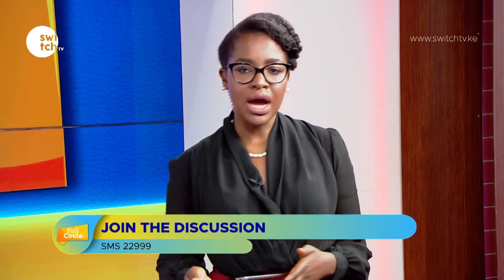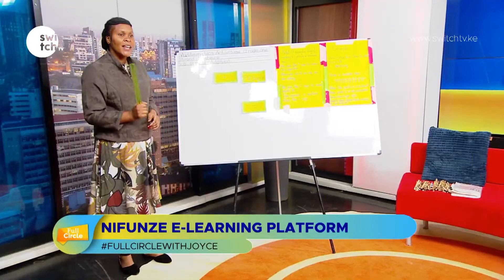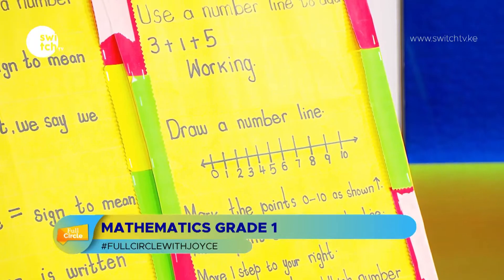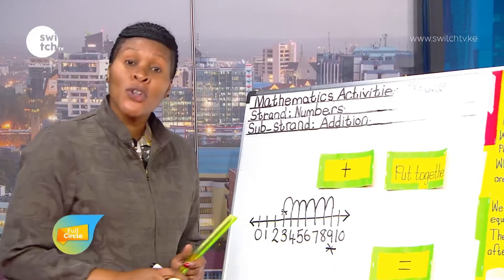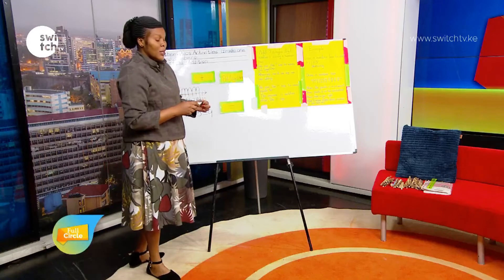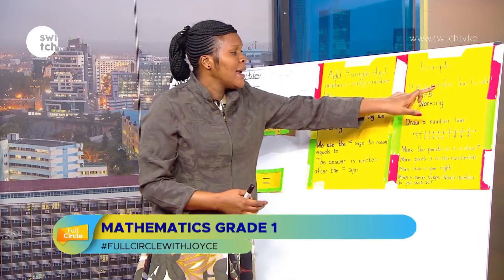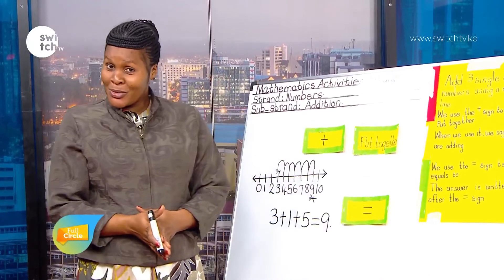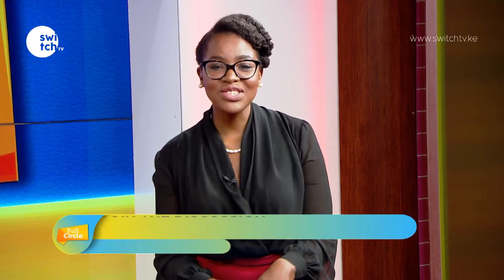Nifunze E-Learning platform - Mathematics Grade 1